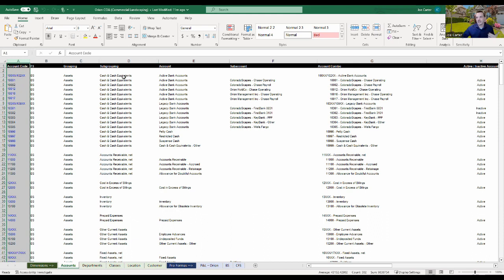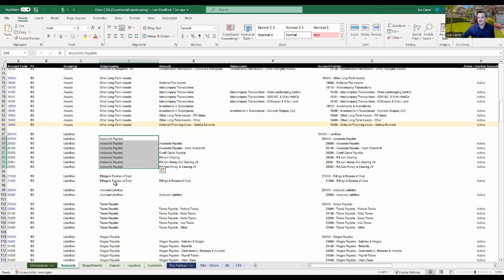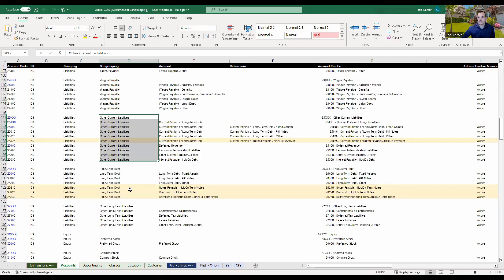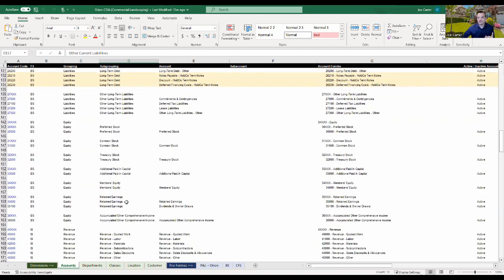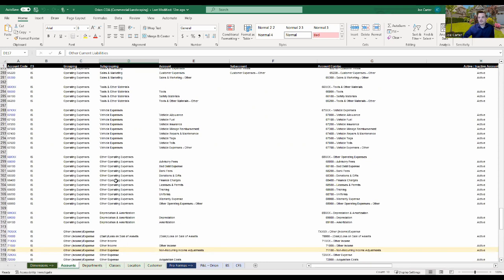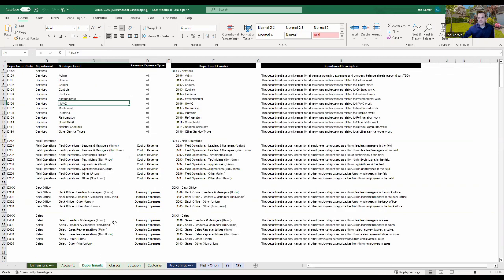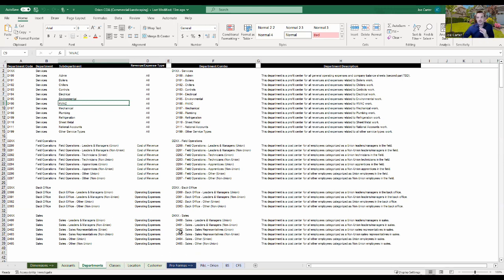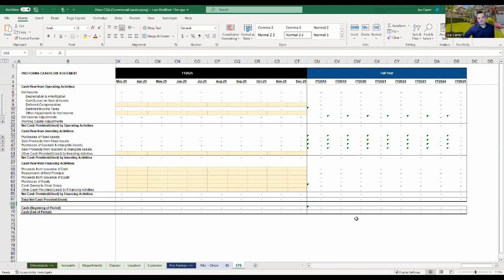Orion SunWorks - Chart of Accounts Detail